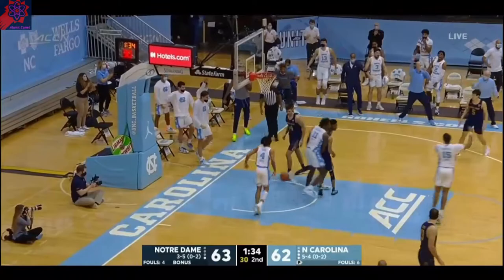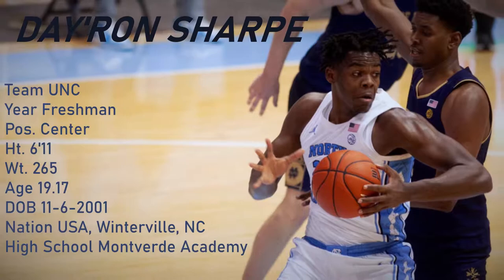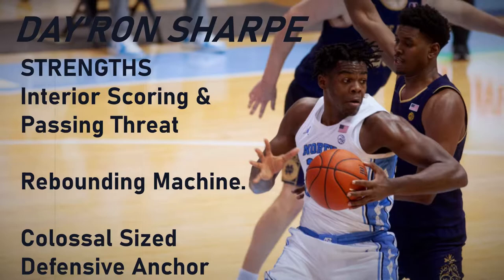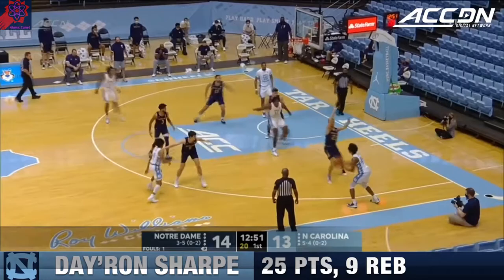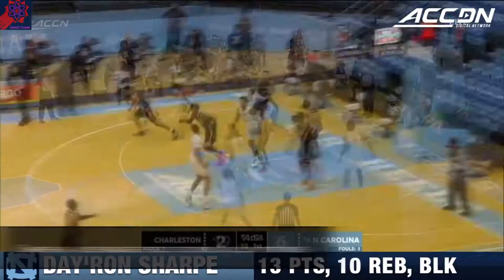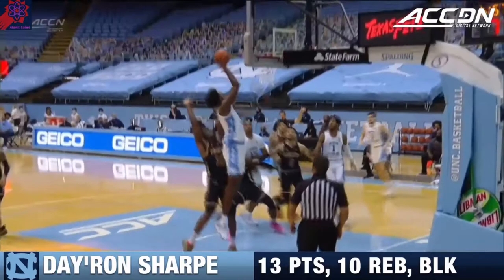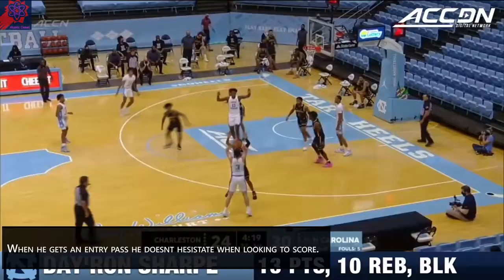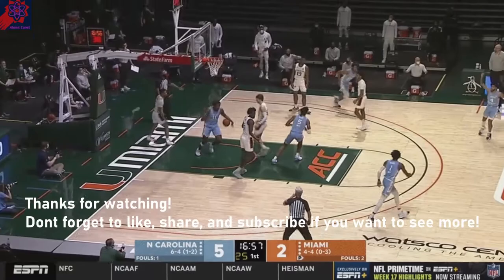Day'Ron Sharpe 2020-21 Scout Mix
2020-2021 Early Season Clips and Scouting Analysis.   Freshmen Center Day'Ron Sharpe of UNC.

Discord AtomicComet#4080

All highlights and clips are property of the all professional and collegiate sports leagues including but not limited to the NBA, NCAA,  BIG XII ACC, NFL, PAC12, Big10, Beast East, SEC, ESPN , YouTube TV NBA League Pass and affiliates account, ETC.. All videos are edited following the "fair use" guideline of YouTube